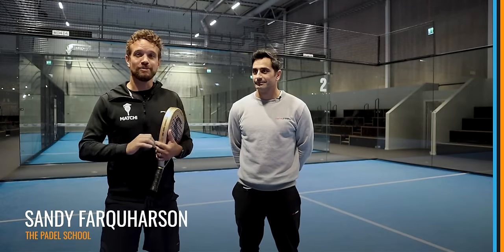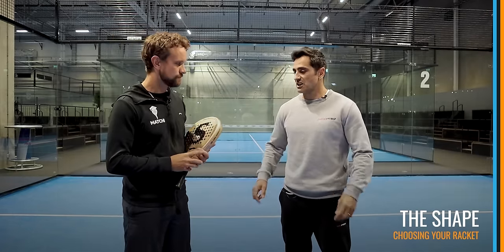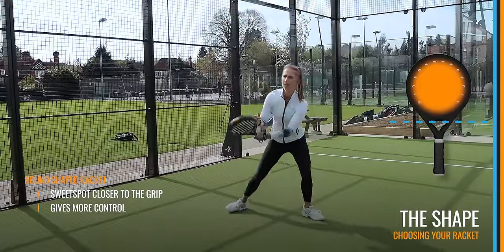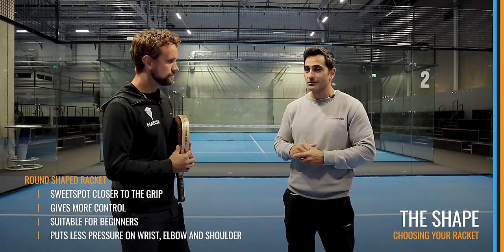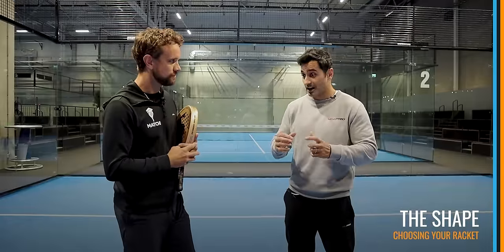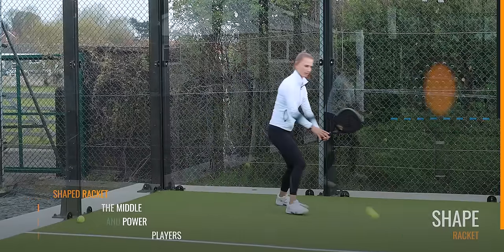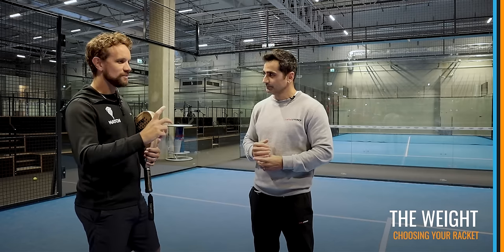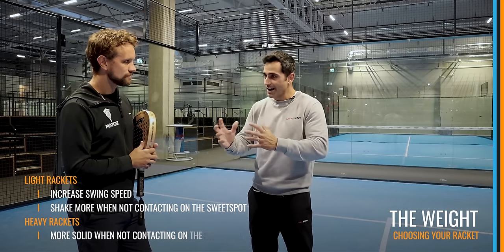Find The Padel Racket for YOU!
There is a sea of brands and padel racket models out there! How do you know how to choose between them??

Here we discuss what each player should be looking for when choosing the right padel racket - with Manu Martin from Mejora Tu Padel!

Between us we have tested hundreds of rackets, so hopefully we can help you choose yours!

0:55 Type of Player
1:21 Shape
3:59 Weight
8:10 Hardness
10:20 Price
12:35 How to Test